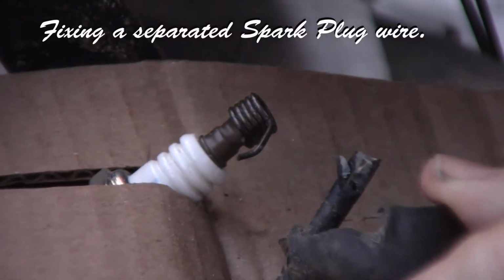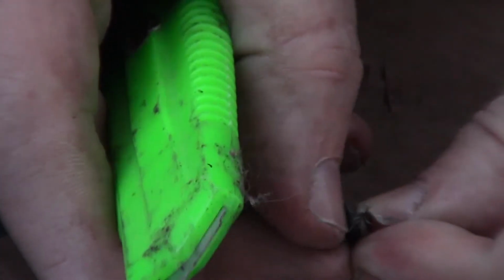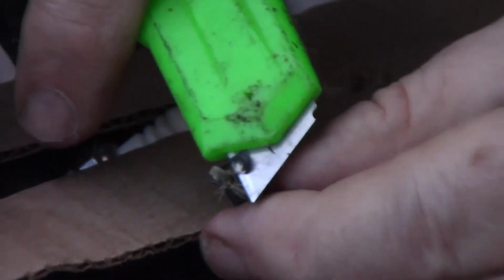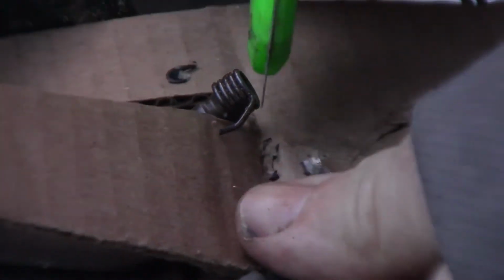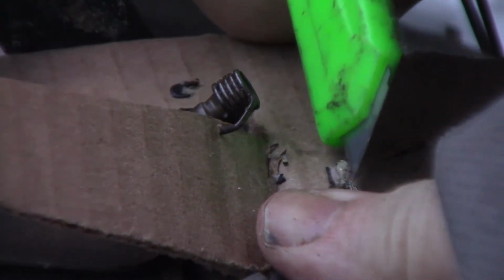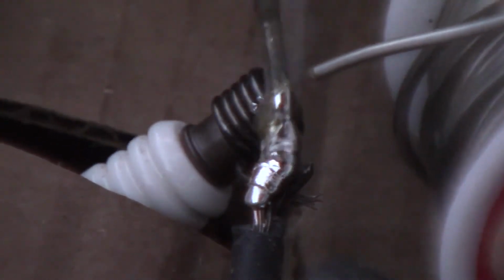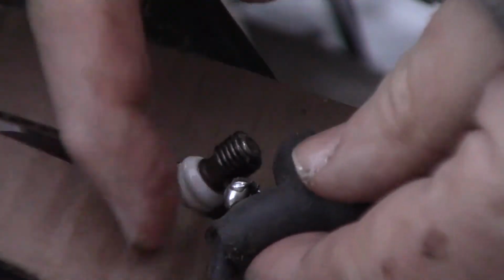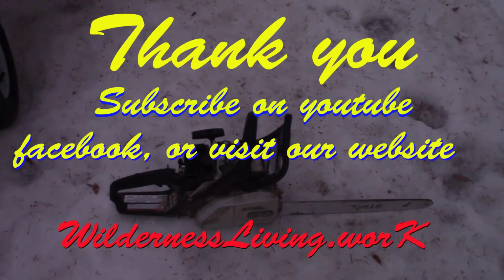STIHL MS170 Spark Plug Wire (Separation) fix with Solder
My Stihl MS170's spark plug wire separated from the little coil that sits as a cap on the spark plug.  I've never soldered before, but it worked out okay.  That it is worked. However, the solder melted. I ended up wrapping thin steel wire around and that has held ever since.